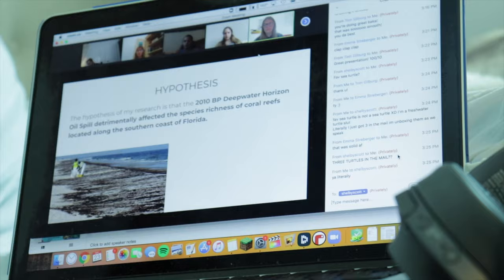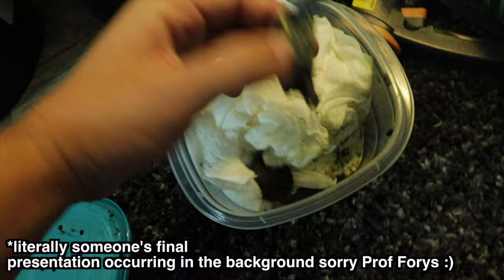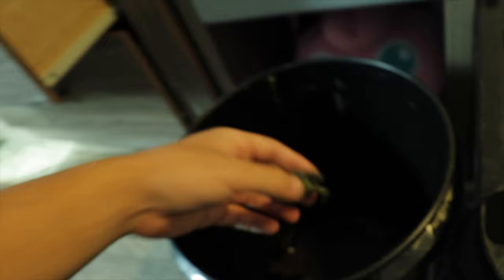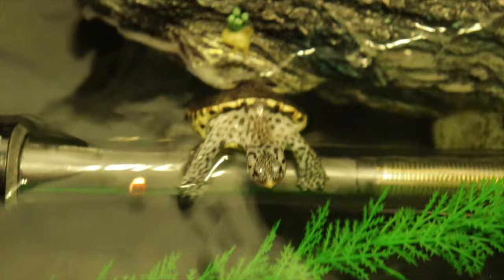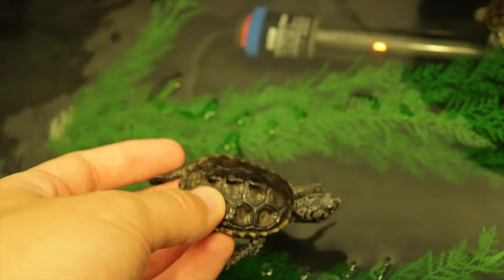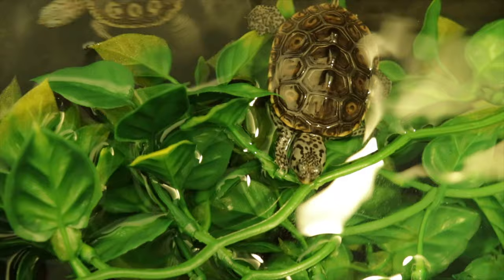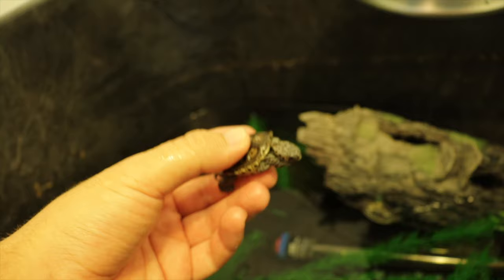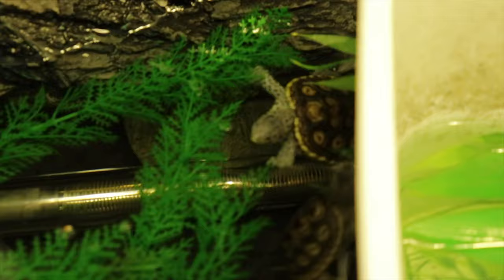*LIVE* Diamondback Terrapin Turtle UNBOXING!!!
Hey Turtle Nerds!  Today I unbox some really interesting and cool new terrapins.